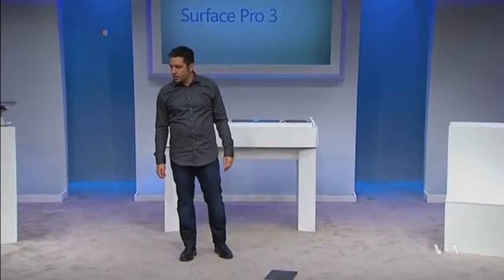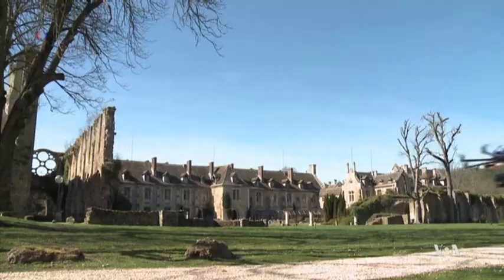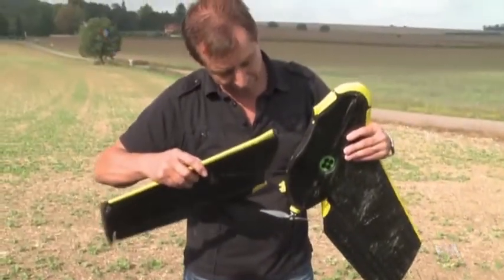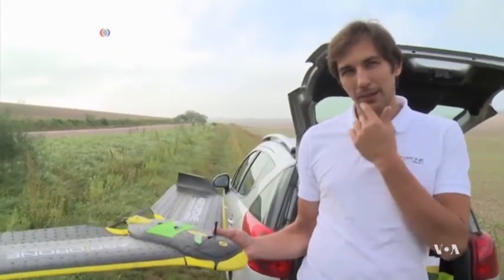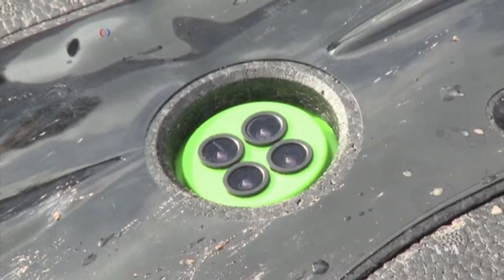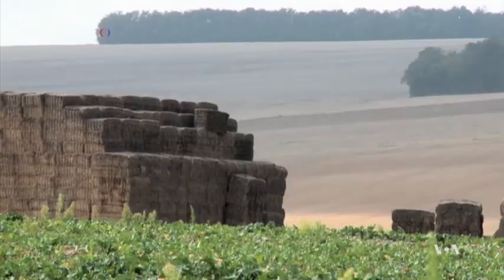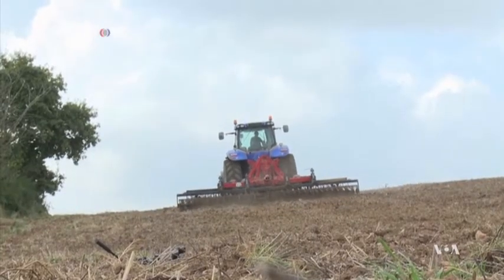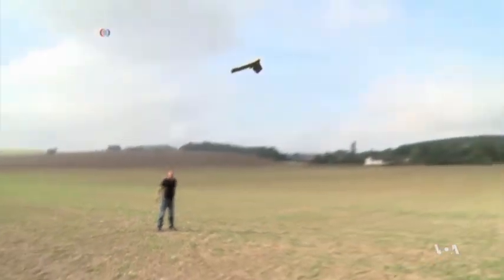Drones Become an Agriculture Tool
Once only used by the military or hobbyists, unmanned aerial vehicles, commonly known as drones, are quickly becoming cheap, but valuable, tools for various professionals - from rescue squads to farmers. A company in France uses drones to help farmers analyze their crops. VOA’s George Putic reports.